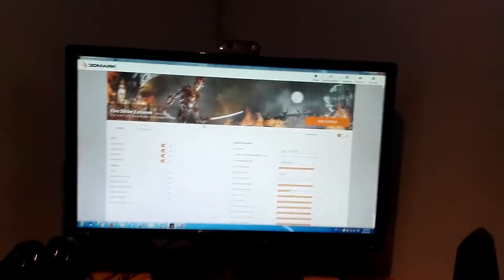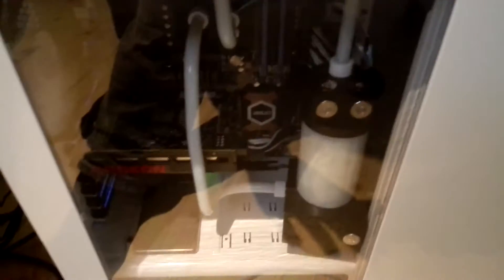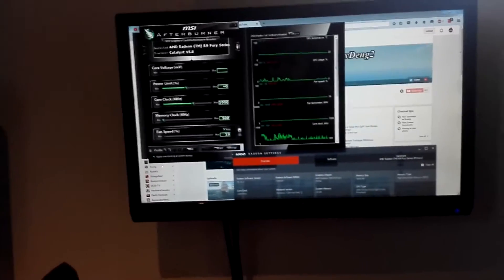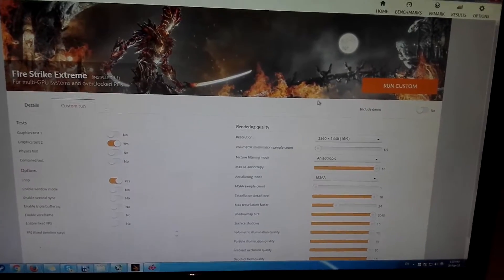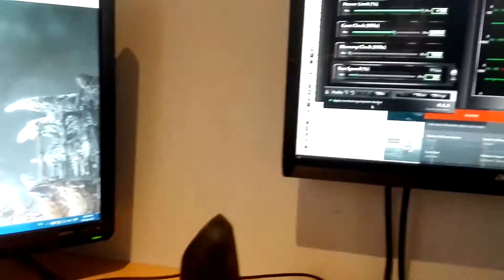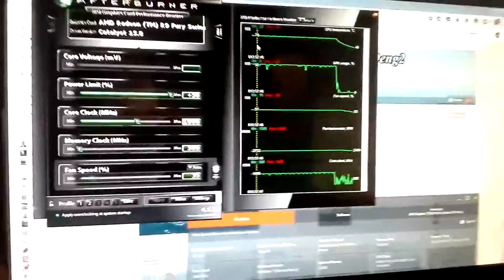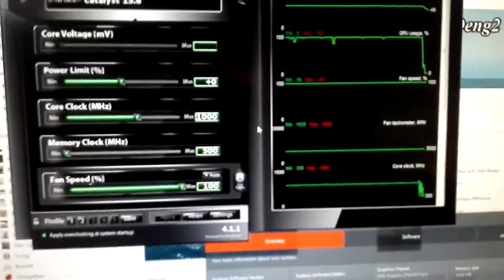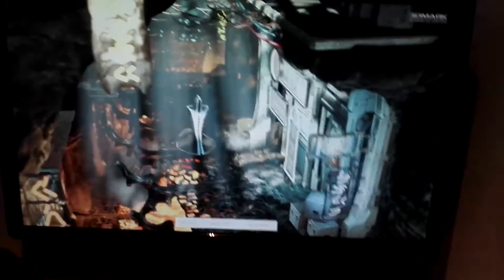Does the AMD R9 Nano Thermal Throttle at stock settings?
Welcome to a non regular video on my channel, this is mostly in response to people saying that the R9 Nano Thermal Throttles at stock settings... which if you watch the video you will find that it does not do that.

PC Specs:
CPU: AMD FX 8320
Motherboard: Asus Sabertooth 990fx r2.0
CPU Cooler: custom loop
RAM: 16GB 1600(overclocked from 1333MHz) Cheapo Ram
GPU: R9 Nano Overclocked to 1040MHz
Storage: 120GB Samsung SSD 840 Evo and 3TB westenr Digital Black
PSU: Cooler Master V850 with cablemod custom sleeving
Case: NZXT h440